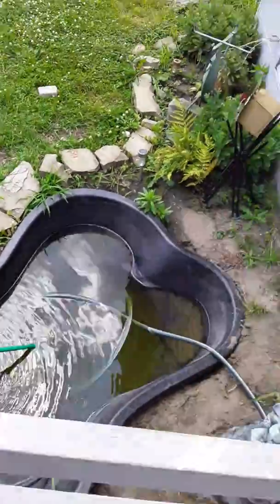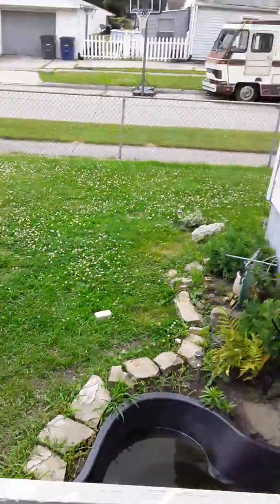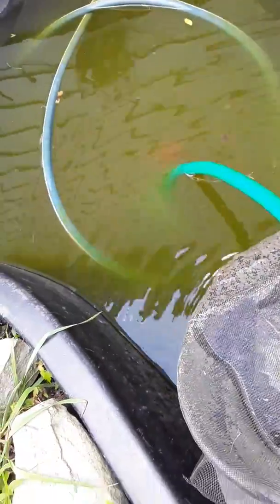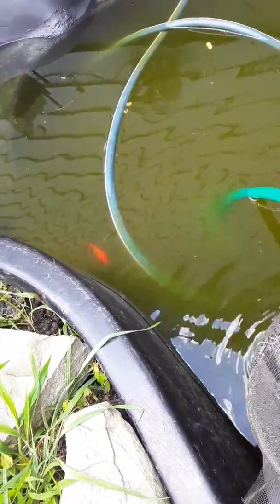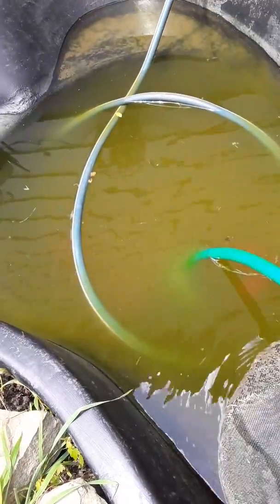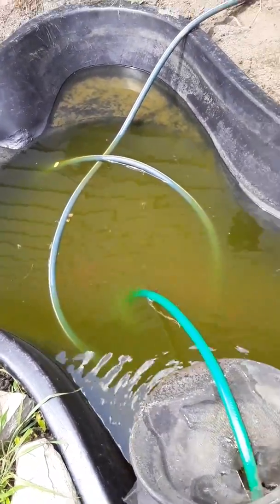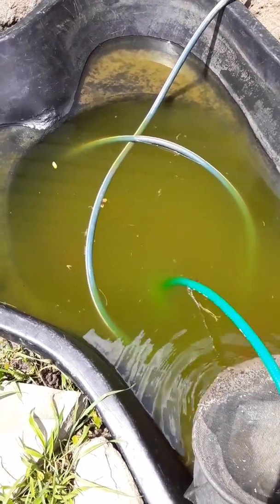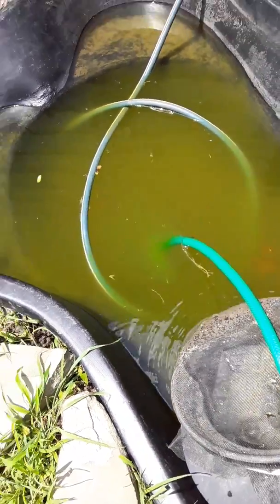Pond algae challenge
I'll come  back to add more water in 36 hours three days the water should be crisply clear by then thanks for watching hit subscribe to get notification of any more helpful ideas coming from Plain Ole Chris